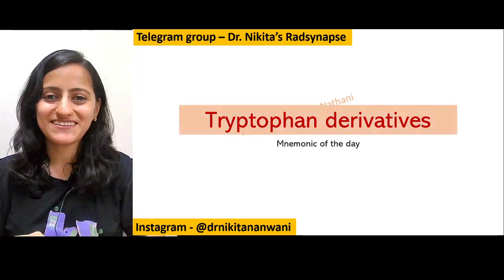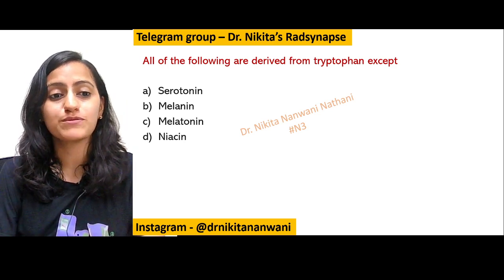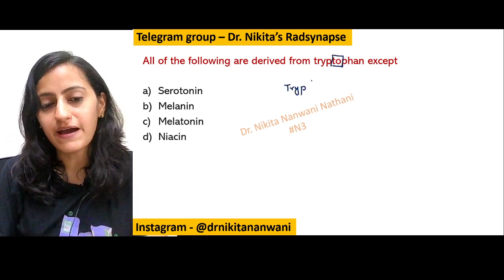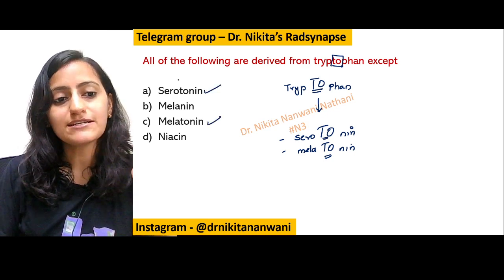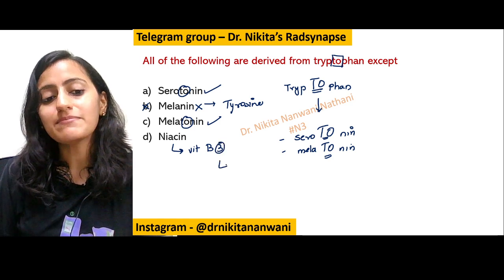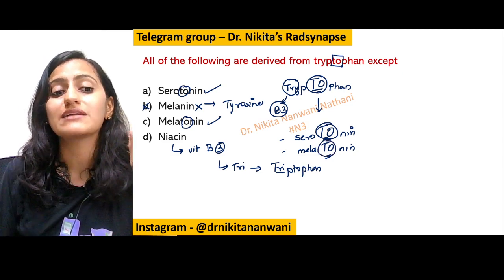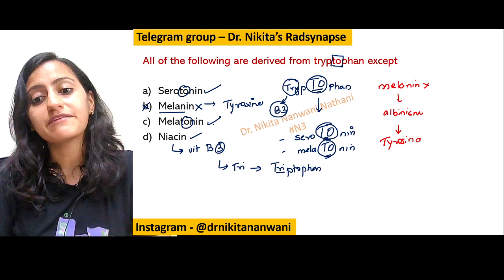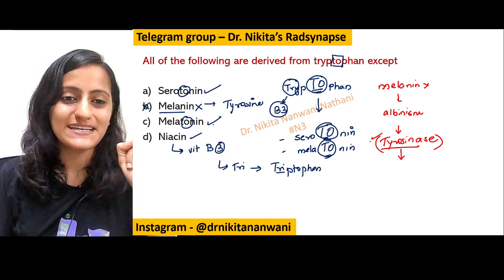Biochemistry - Amino acid derivatives - Tryptophan | NEETPG USMLE FMGE | Dr. Nikita Nanwani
About :
Dr.Nikita is a Radiologist by profession, a passionate teacher, youtuber, mentor, guide to NEET PG students. Her channel Dr.Nikita’s Radsynapse is the ULTIMATE channel for NEETPG/AIIMS/DNB/FMGE preparation. It gives you a holistic approach to your preparation, self help, self improvement & lifestyle. This video will help you understand and remember Concept of Tryptophan Derivatives easily and will help a lot in exams as its a Frequently Asked Topic.

Super Easy Mnemonics | Biochemistry Mnemonics – Amino Acid Derivatives - Tryptophan